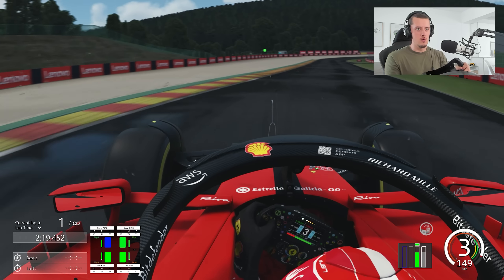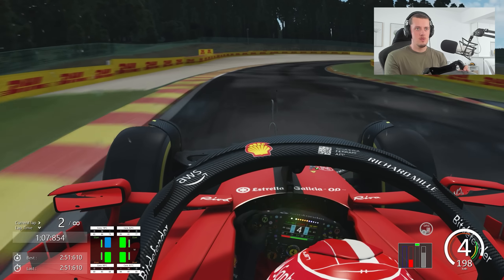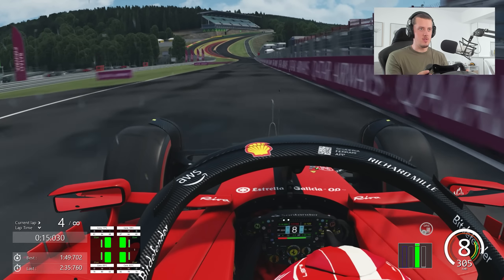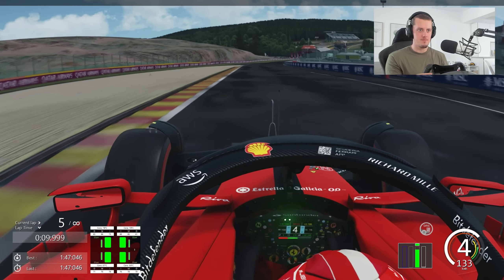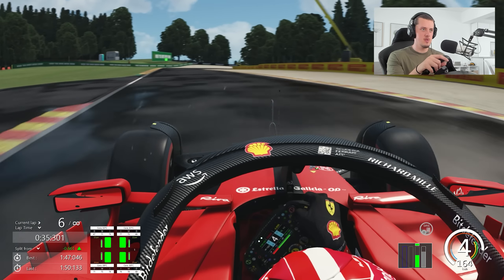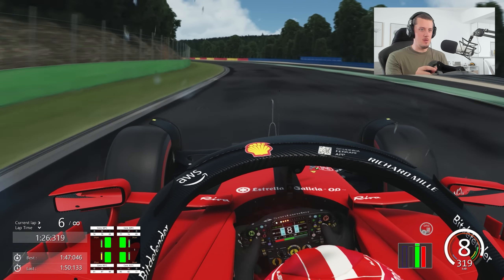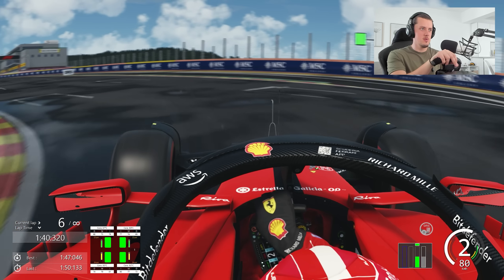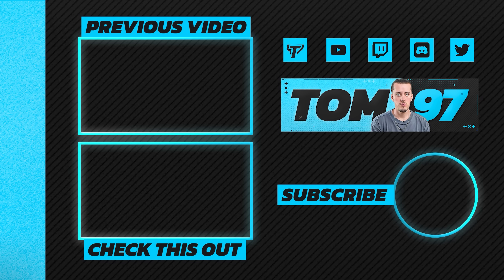Can I beat the F1 2023 Belgian GP Pole Lap?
Can I beat the F1 2023 Belgian GP Pole Position Lap from Max Verstappen in the RB19?

For all your simracing needs, check out Simplace!

00:00 First Laps
08:56 Best Lap